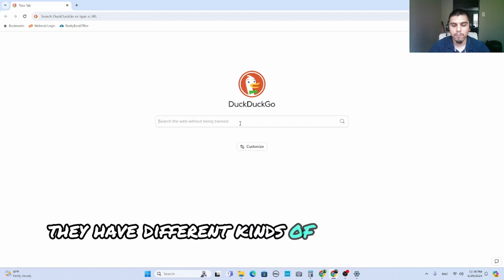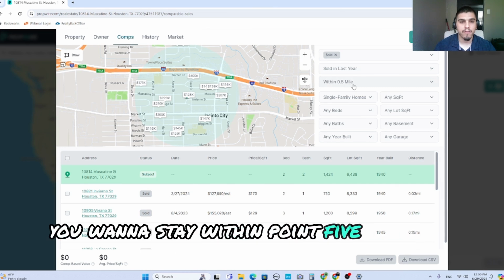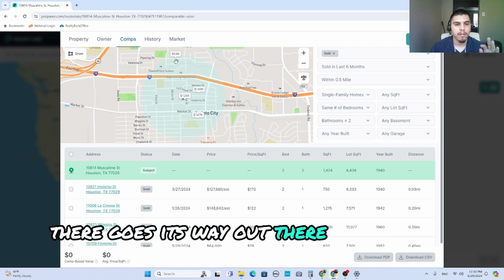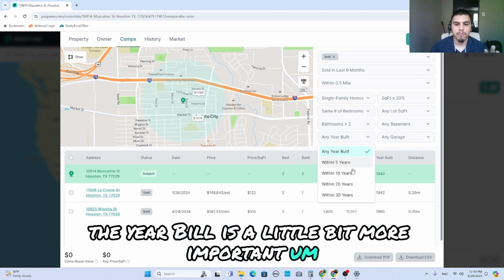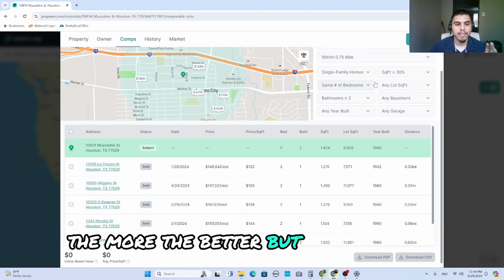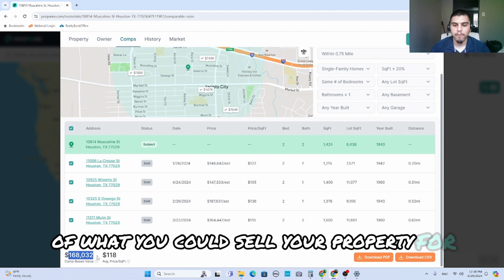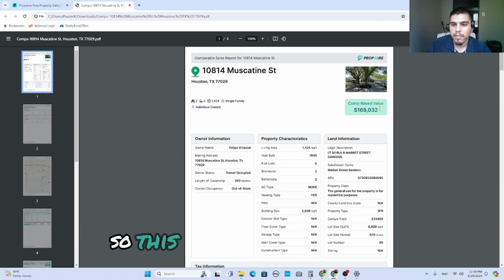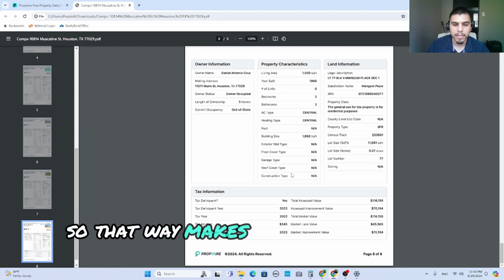How to find my homes VALUE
Here is a video going over how you can find an estimated value of your property!